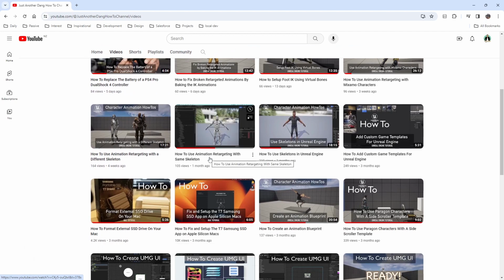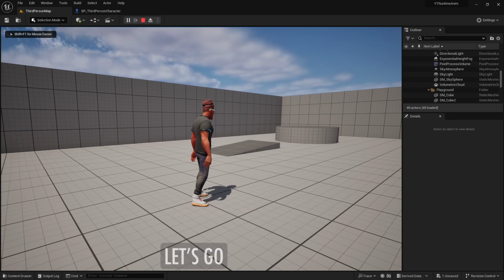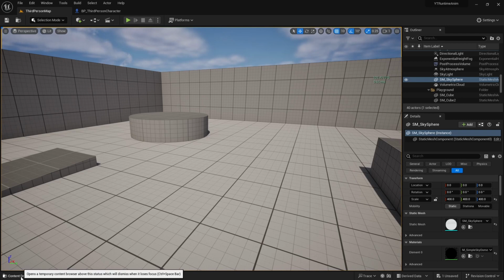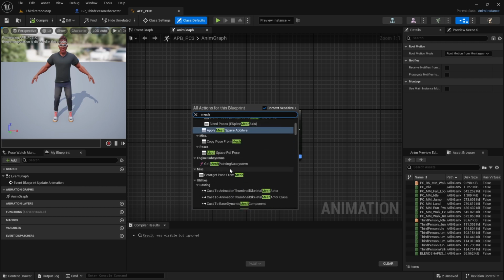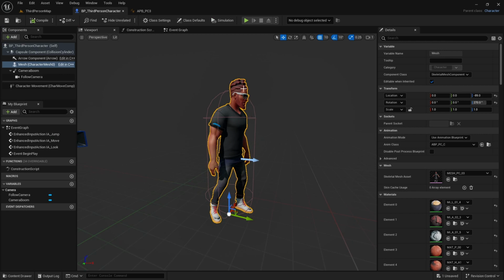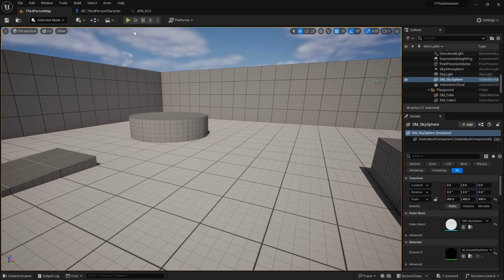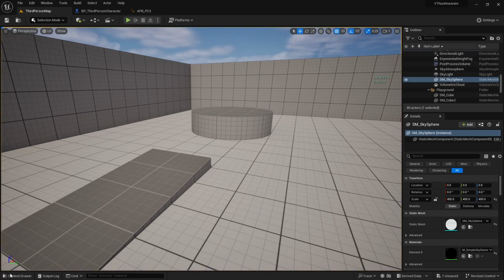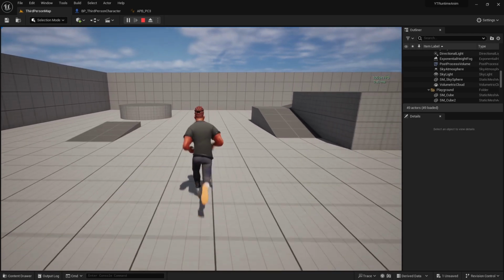How To Use Animation Retargeting During Runtime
Hi everyone, I’m Paulo and welcome to the channel where I make howto videos. Time to share what I’ve learned and I’m back with another Unreal Engine tutorial.

From my  last couple of videos I covered Animation Retargeting using IK Rig and IK Retargeter and manually recreating the animation sequences, animation blueprint and control rig for the foot IK. I’ll use that old project for reference.

In this video we are going to cover simpler method which is animation retargeting during runtime, fix some shadow animation issues and check the fps of both methods.

Gears:
Shot with Sony ZV-E10

Gaming Rig:
Lian Li O11 AIR MINI White